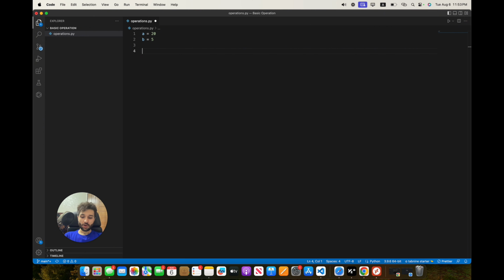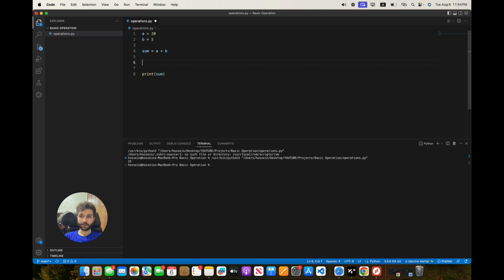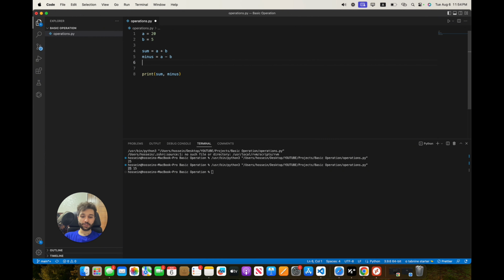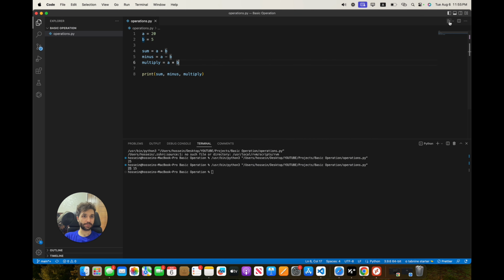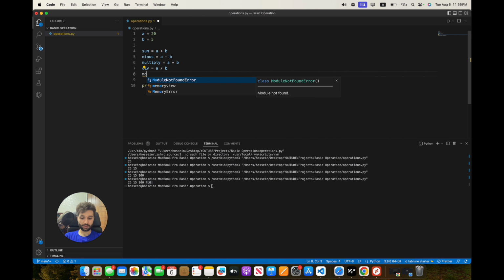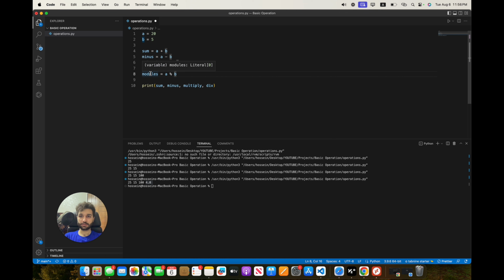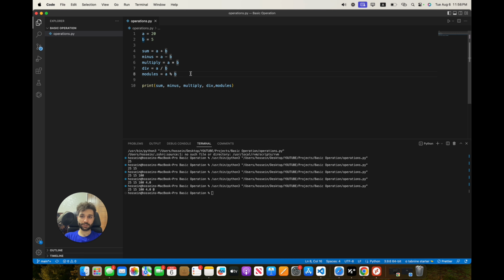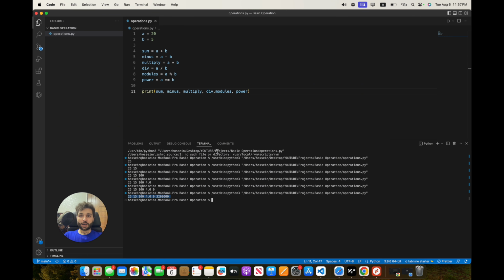Python Tutorial for Beginners | Full Course Part-8 | Basic Operations in Python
Welcome to Part 6 of our Python Full Course for Beginners To Pro! In this video, we’ll introduce you to the basics of Python programming. Whether you're new to coding or want to enhance your skills, this tutorial will guide you through:

What are Operations in python and how we can use Basic Operations?